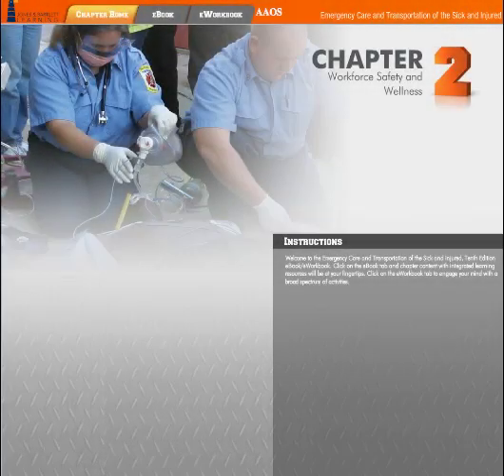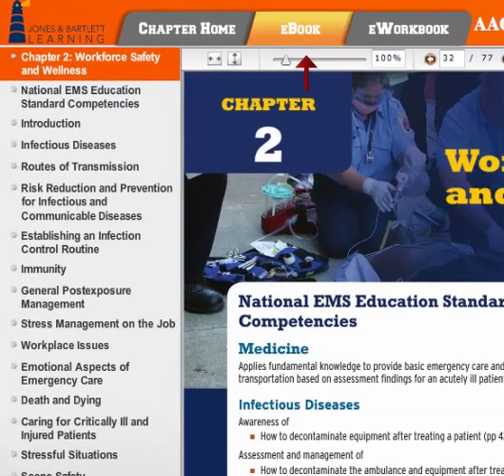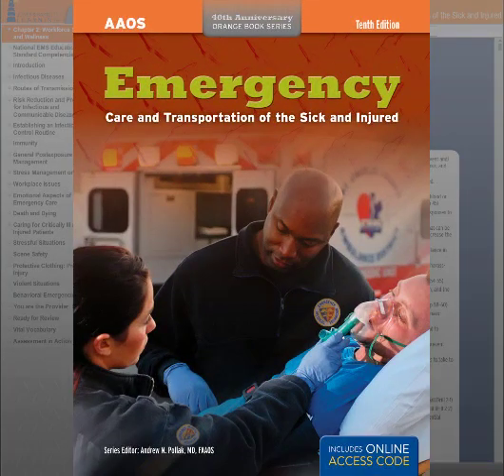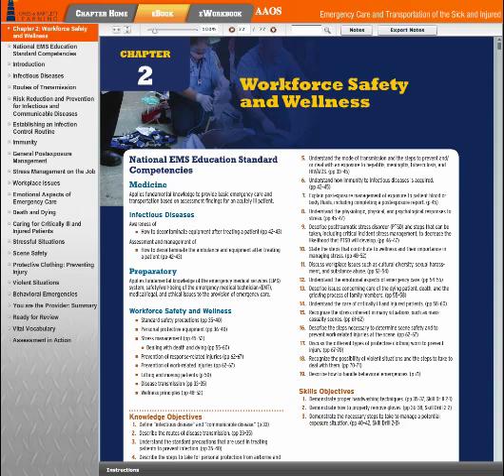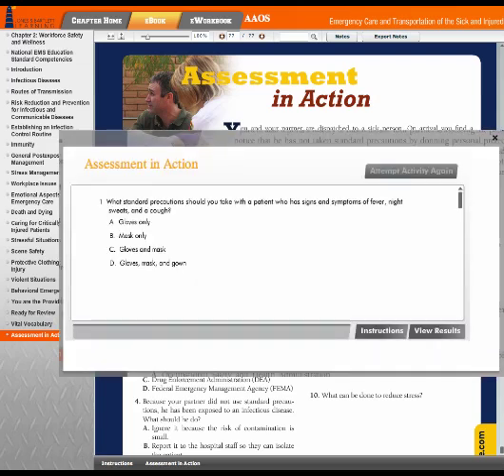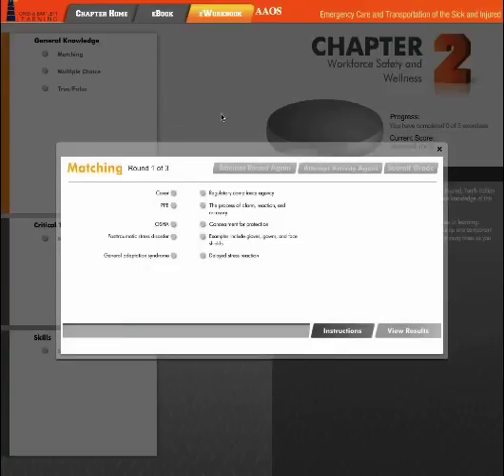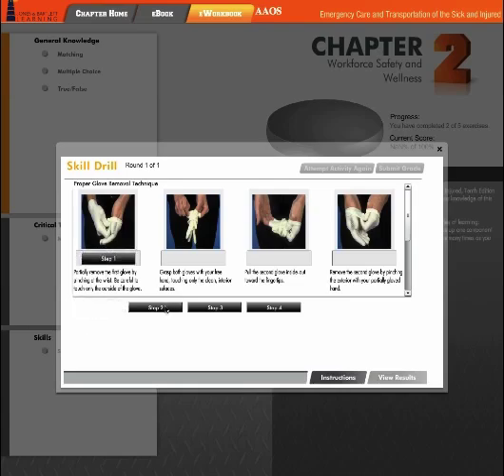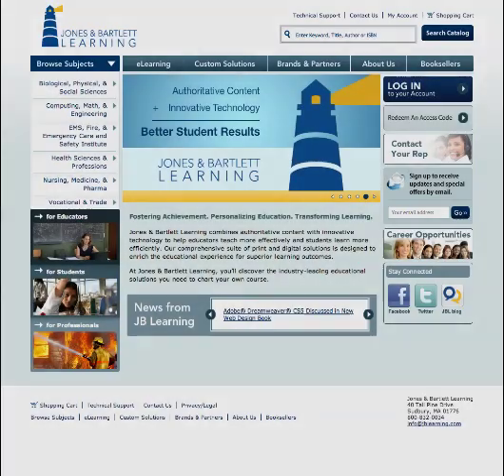Emergency Care and Transportation of the Sick and Injured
The new Emergency Care and Transportation of the Sick and Injured, Tenth Edition eBook/eWorkbook will transform how educators prepare students to become world-class EMTs.

The Tenth Edition eBook/eWorkbook offers students the complete content of the Tenth Edition textbook as well as interactive workbook activities in one online solution. The eBook provides a safe environment for students to develop knowledge and gain skills to apply in the field. The eWorkbook allows students to gauge their comprehension and refine their understanding, while also providing instructors clear and concise reading comprehension metrics.